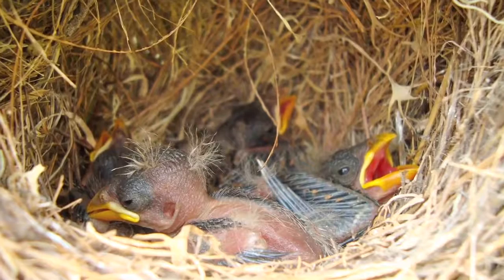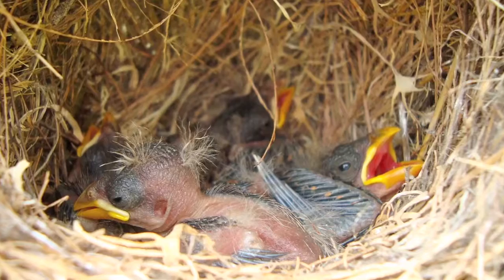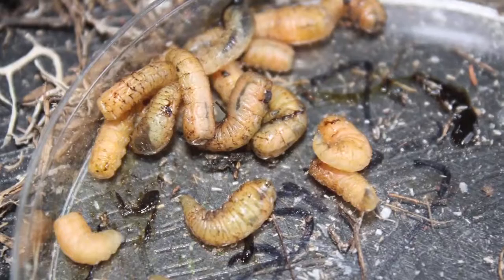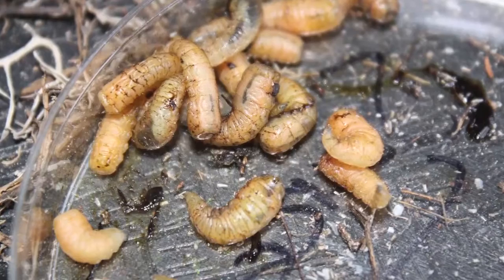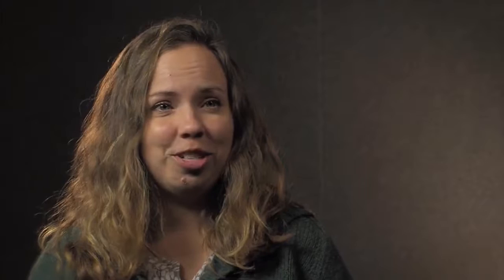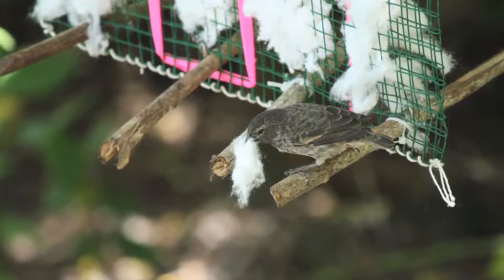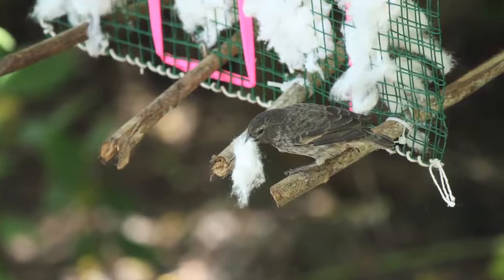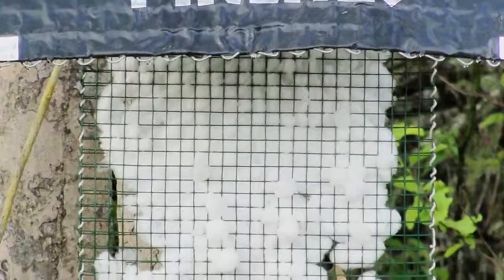Introduced Parasite Causes Significant Mortality in Darwin’s Finches: Is There a Solution?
Professor Sarah Knutie at Entomology 2015: Introduced parasites are a threat to biodiversity when naïve hosts lack effective defenses against such parasites. Several parasites have recently colonized the Galápagos Islands, threatening native bird populations. For example, the introduced parasitic nest fly Philornis downsi has may contribute to the decline of endangered species of Darwin’s finches. Using an experimental manipulation, we demonstrate that P. downsi has a significant effect on Darwin’s finches over multiple breeding seasons. We also present evidence that Darwin’s finches can be encouraged to “self-fumigate” nests against P. downsi with cotton fibers that have been treated with a mild insecticide. Nests with treated cotton have significantly fewer P. downsi than control nests, and nests containing at least one gram of treated cotton are virtually parasite-free. In turn, decreasing parasite abundance significantly increases nestling surviving. The results from this work demonstrate that self-fumigation can be used to mitigate the effect of nest flies on Darwin’s finches.